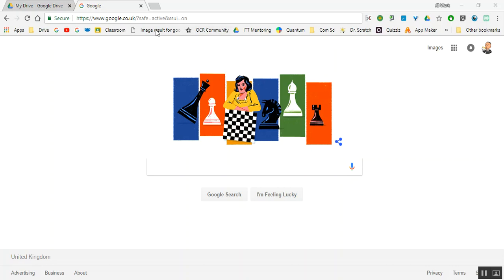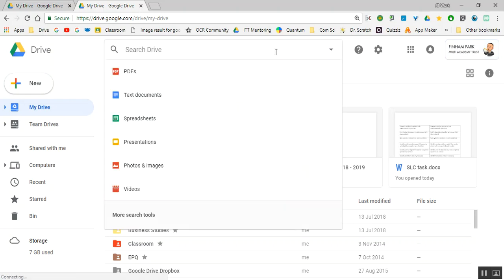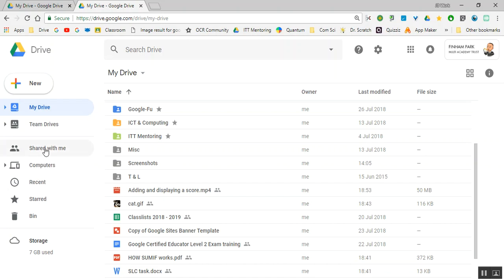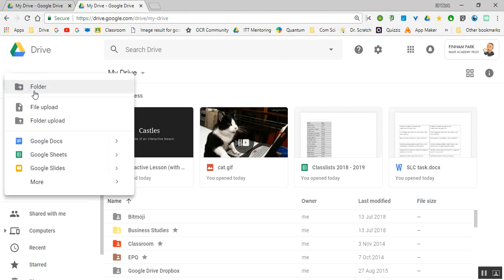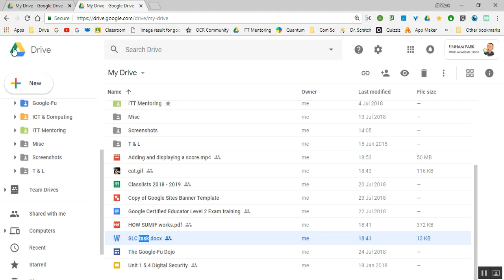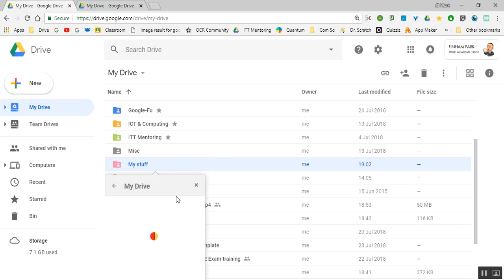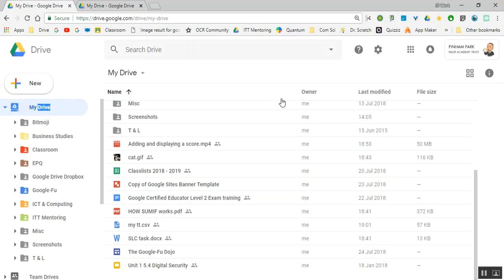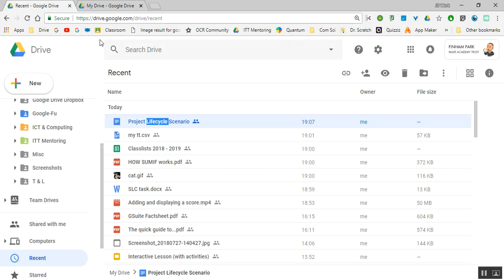Introduction to Google Drive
This is an video giving an overview of Google Drive, when used as part of G Suite for Education.  The video introduces the key features of Google Drive as well as giving a tour of the interface.